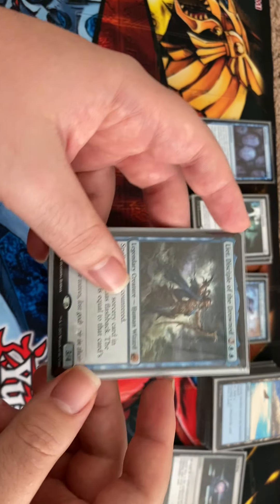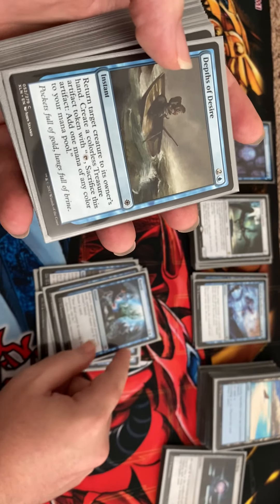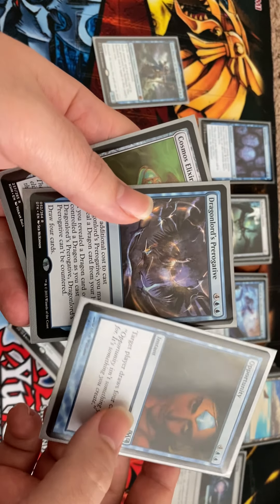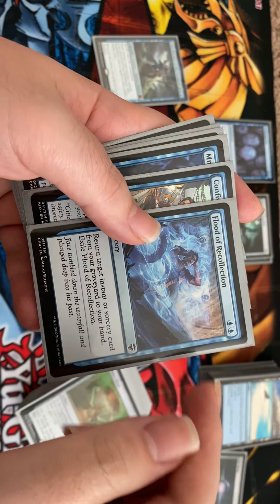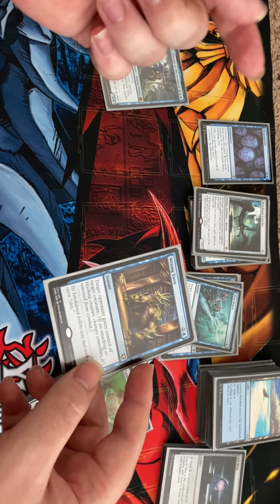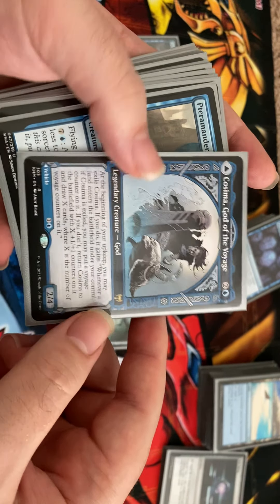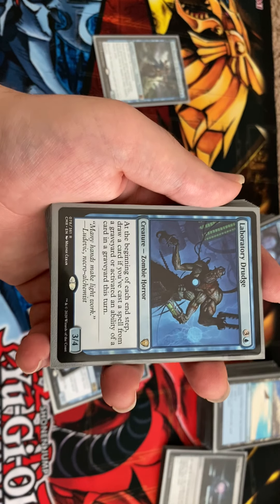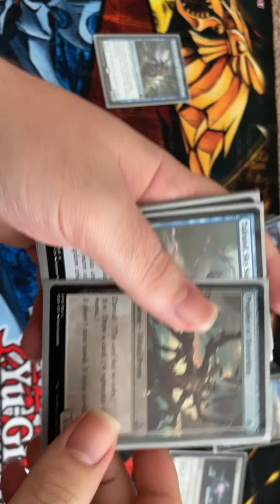Lier, Disciple of the Drowned EDH Deck profile!